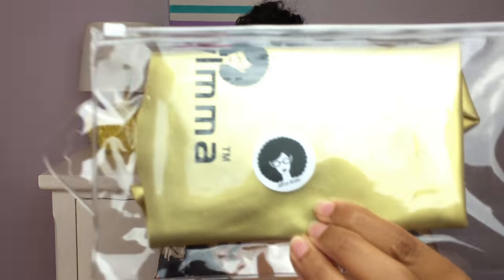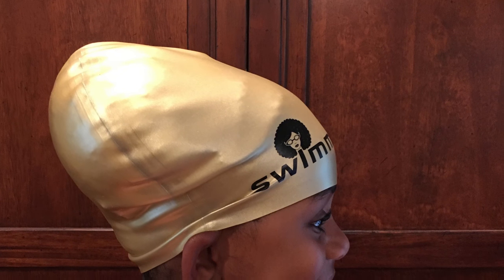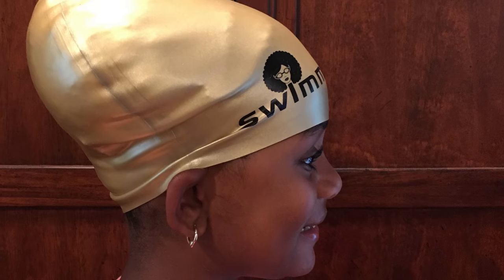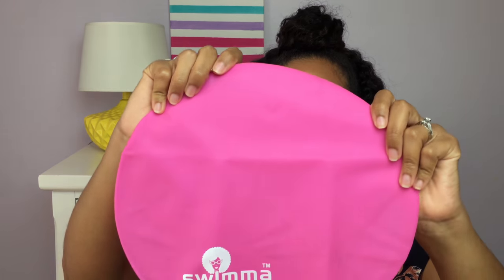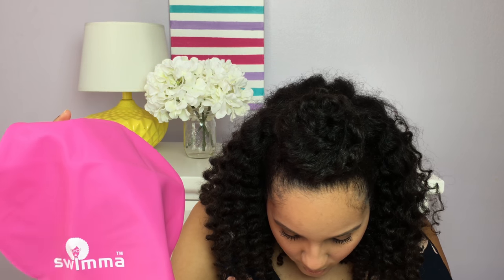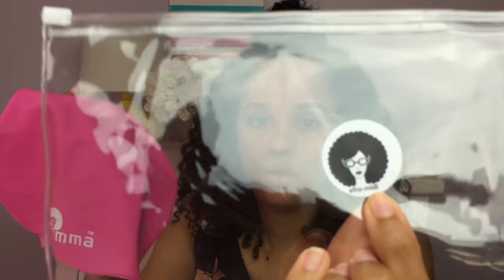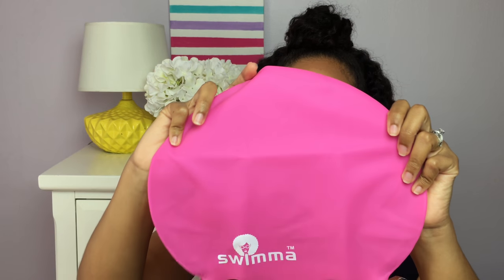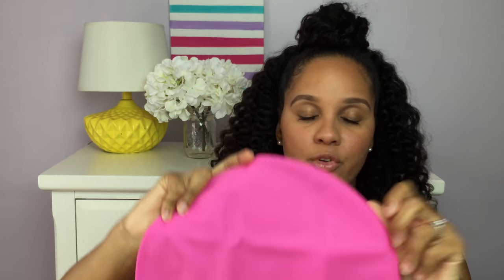Natural Hair | SWIMMA Cap Review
In this video, I am reviewing the SWIMMA Swim Cap. I ordered the "afro kids" size for Sophie in the gold color.